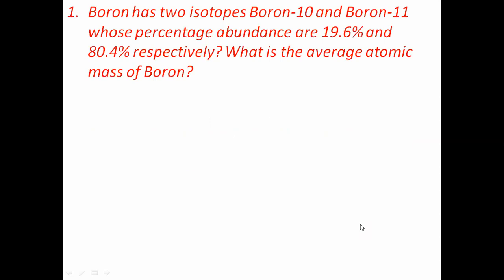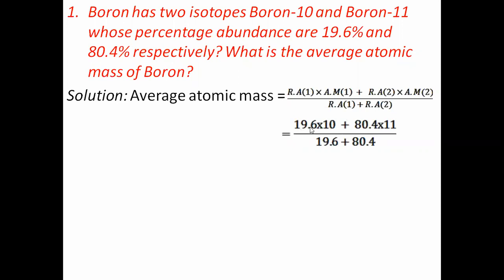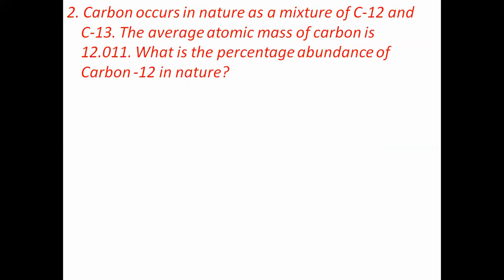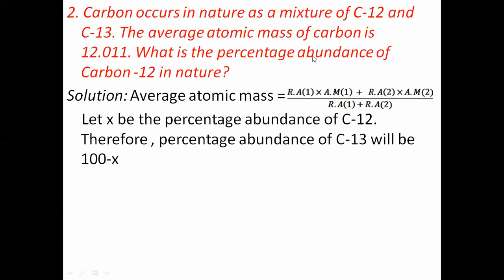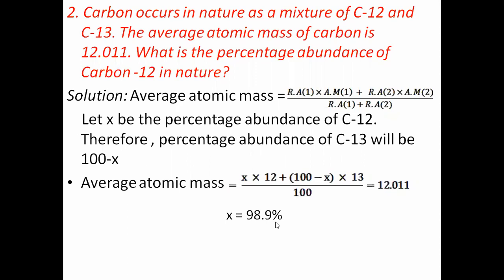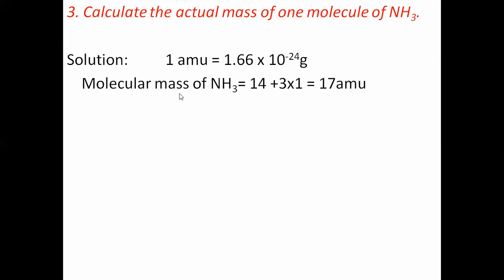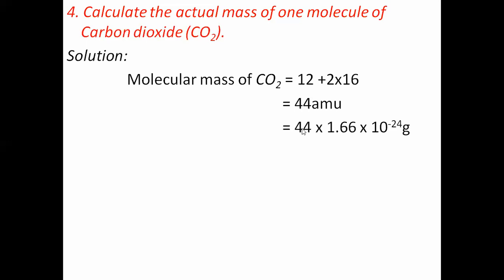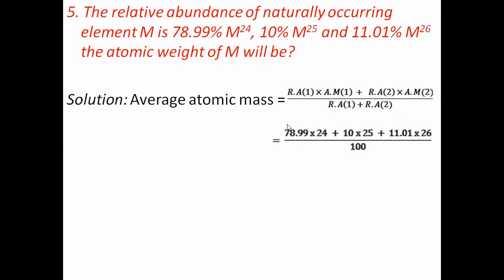PART - 3: BASICS OF CHEMISTRY (PROBLEMS BASED ON ATOMIC AND MOLECULAR MASS)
DETAILED EXPLAINATION AND SOLVING OF PROBLEMS BASED ON ATOMIC, MOLECULAR MASS AND AVERAGE ATOMIC MASS.